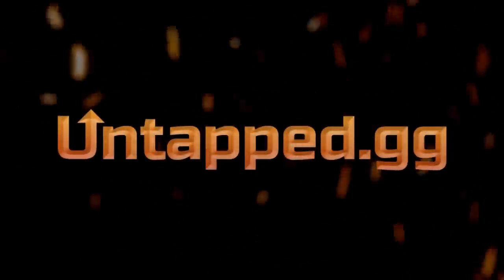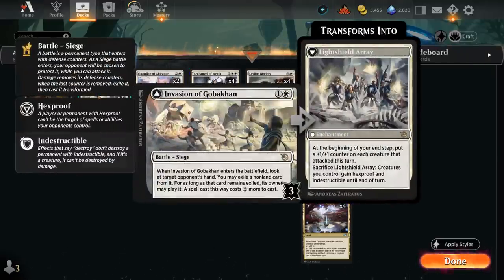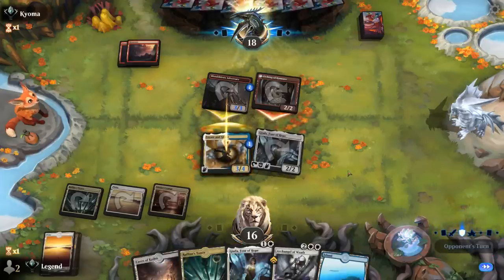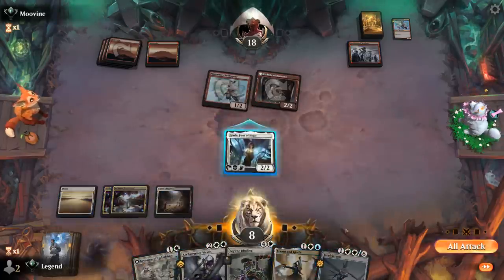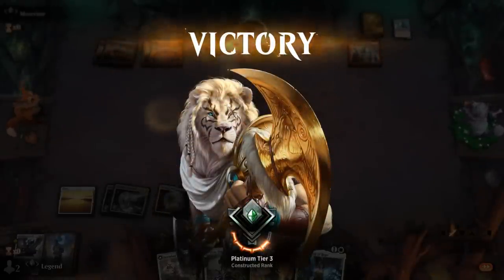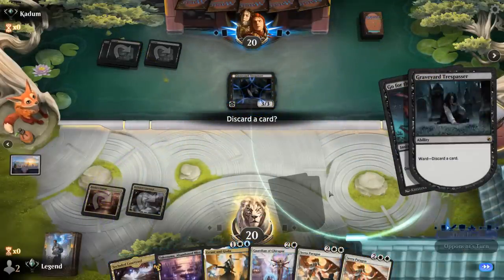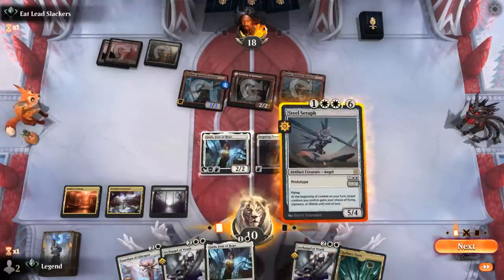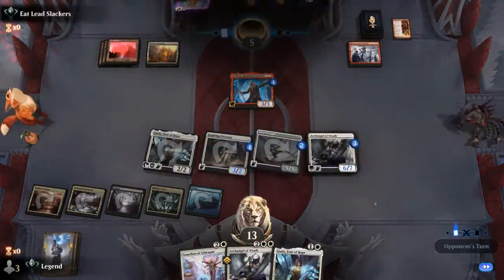New Angels - March of the Machine Standard - MTG Arena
Magic: The Gathering Arena deck tech & gameplay with a four color Angels deck, featuring Archangel of Wrath, Errant and Giada & Guardian of Ghirapur from March of the Machine in Standard.

00:00 - Deck Tech
05:13 - Match 1
07:47 - Match 2
10:45 - Match 3
15:36 - Match 4
19:31 - Match 5
22:55 - Match 6
27:14 - Match 7
30:40 - Match 8